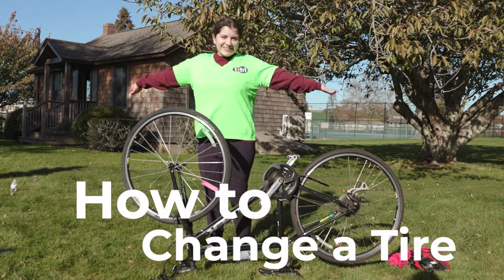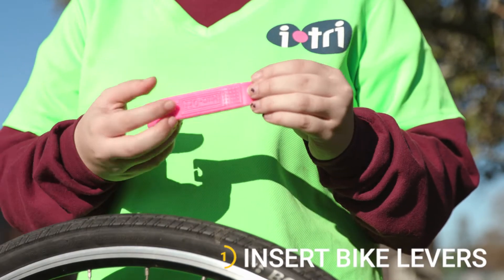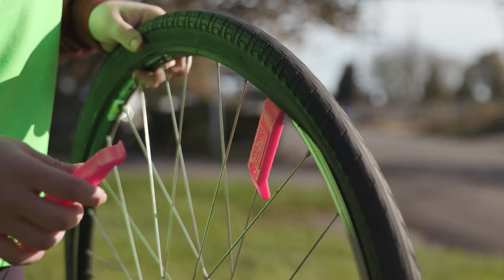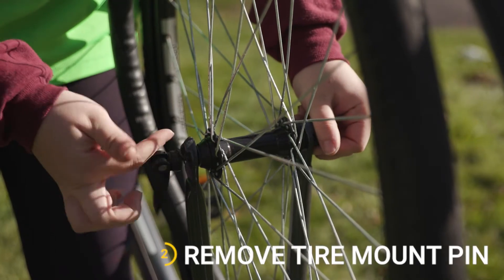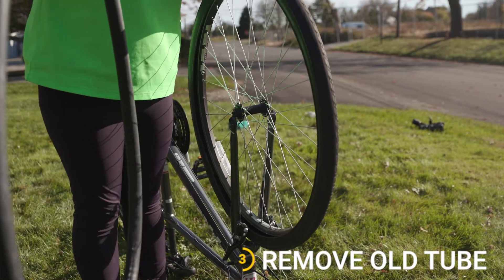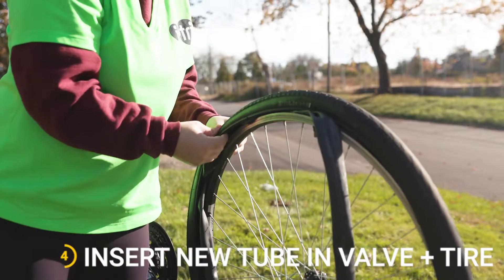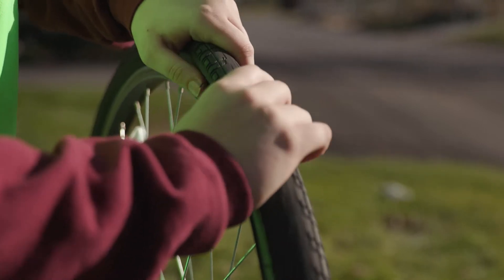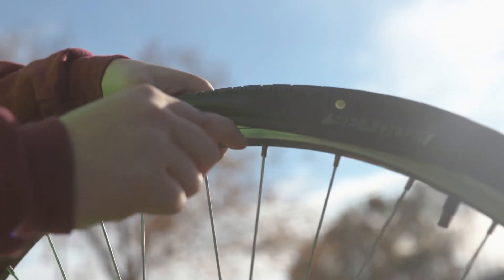i-tri Bike Safety- Changing a Bike Tire sponsored by PUMA & Women Win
i-tri presents how to safely change a bike's tire. In this video we discuss the process of changing a tire and the tools needed to get the job done effectively and efficiently.